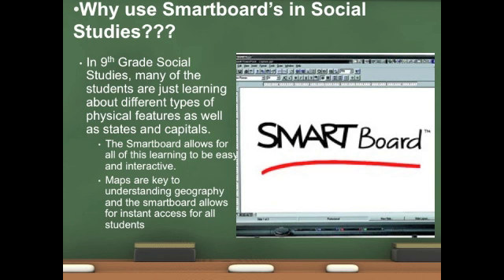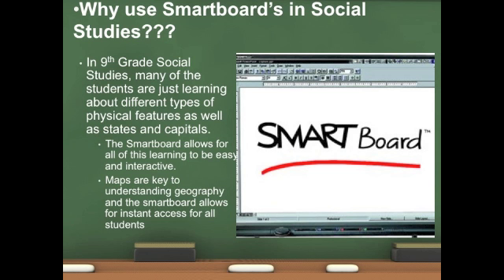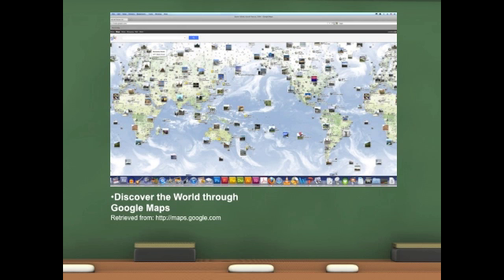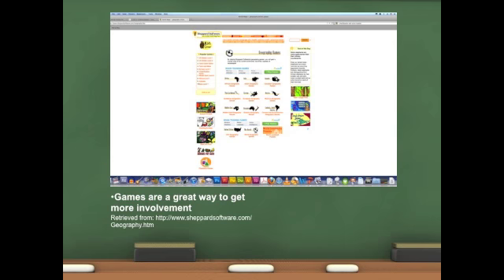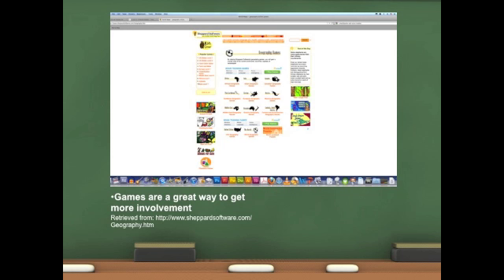EDP 279: Smartboards in Social Studies Classrooms